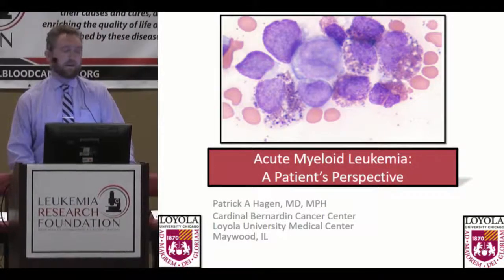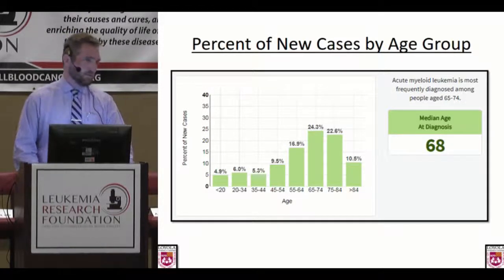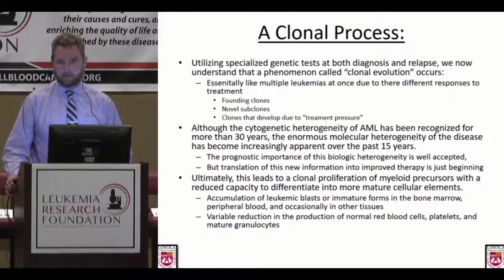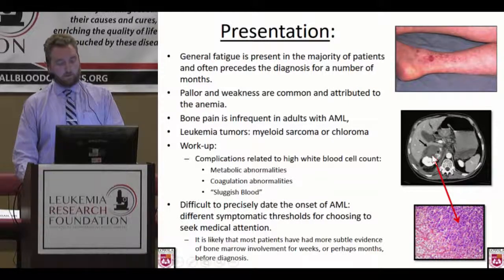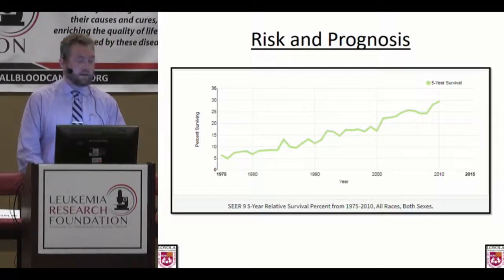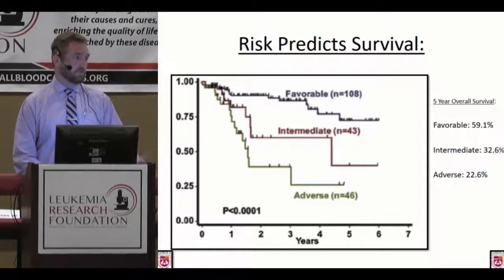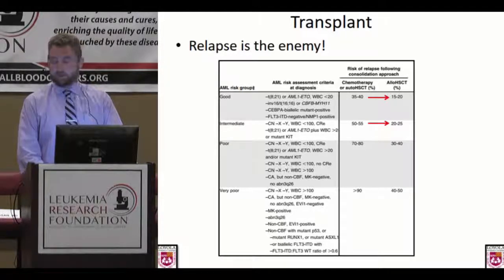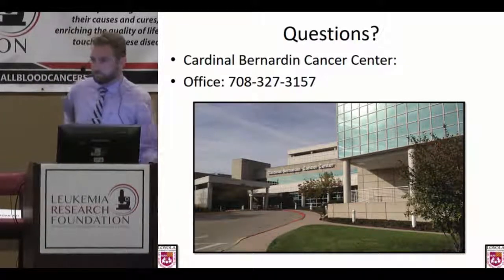Acute Myelogenous Leukemia AML: Transplant or Not?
This presentation was part of the Leukemia Research Foundation's 14th Annual Treatment Options for Blood Cancer Patients Conference, held May 19, 2018.